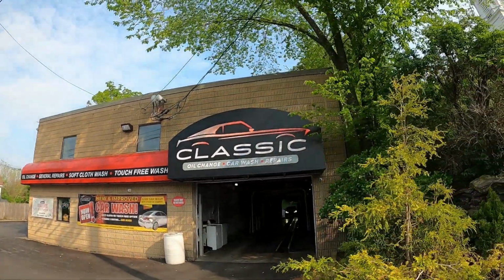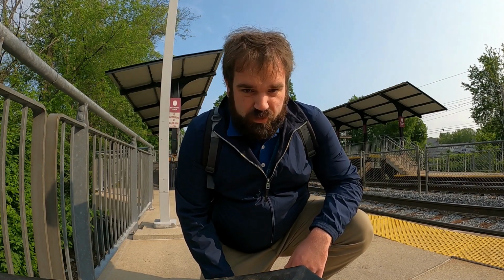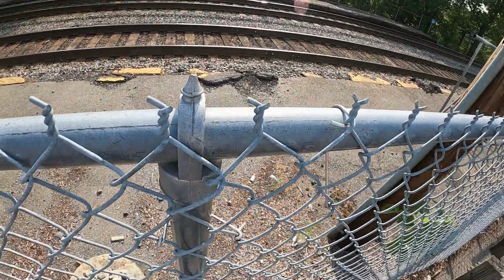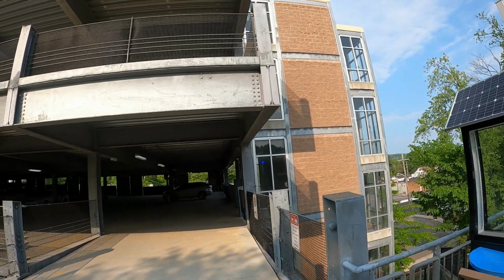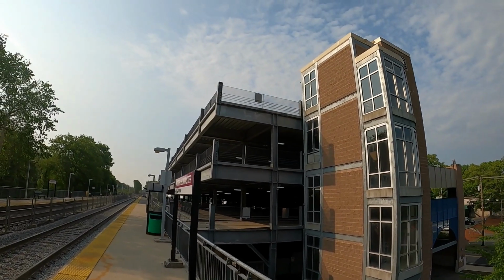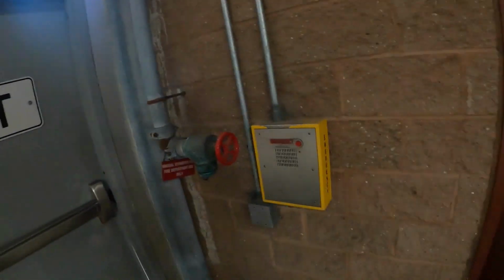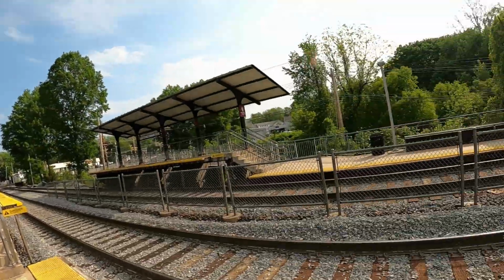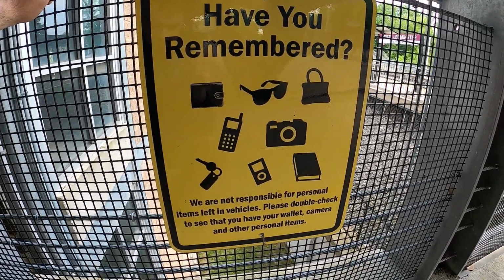NORTH LEOMINSTER | A Guided Tour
For once, this video doesn't actually involve me travelling on trains. Instead, I took a short walk to visit North Leominster station while my car was in for a routine repair! Join me as I share a little history on another one of my local stations!